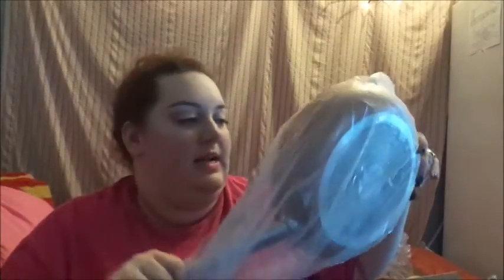Copper Chef Unboxing!!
i hope that you like this unboxing for the copper chef
snap chat shernandez2012